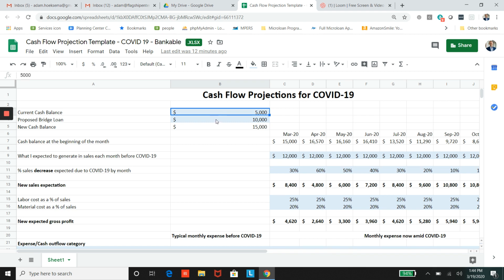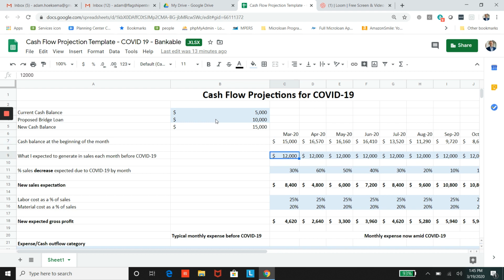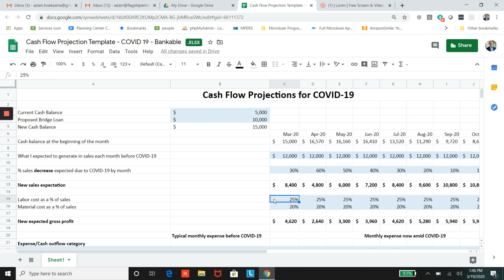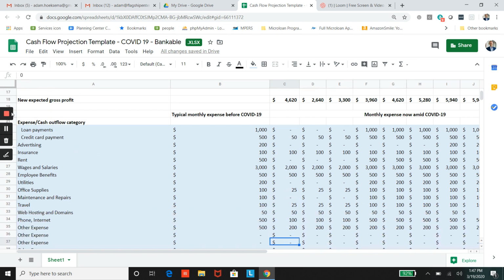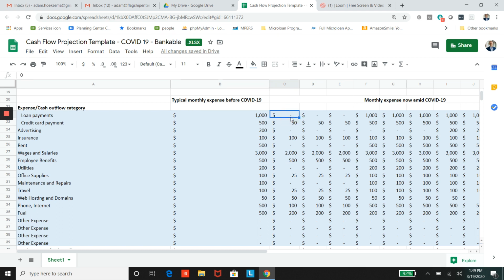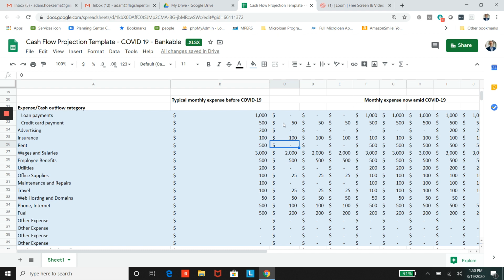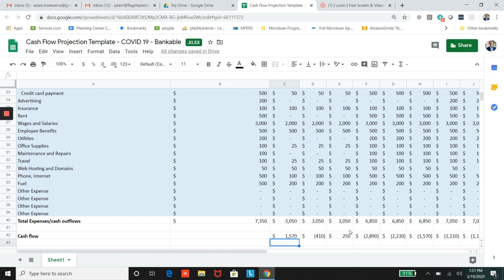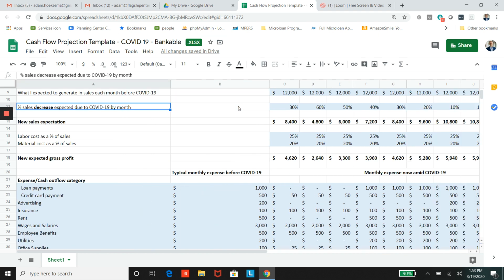Bankable Walkthrough of COVID-19 Small Business Cash Flow Projections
Follow along with this video to complete a simple cash flow projection for your business as a result of the impacts of COVID-19. To access the excel sheet, click this link to download